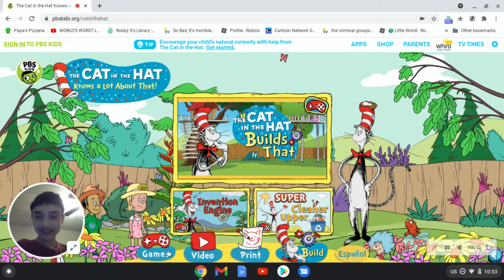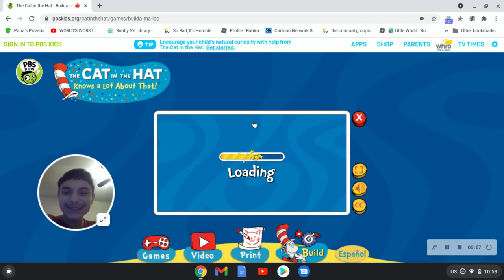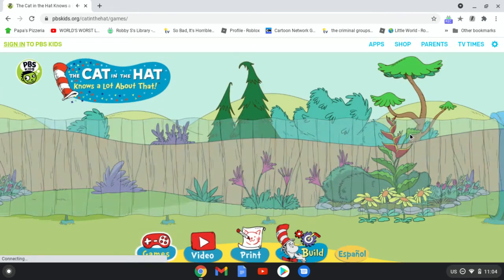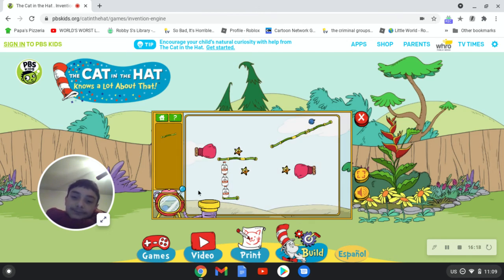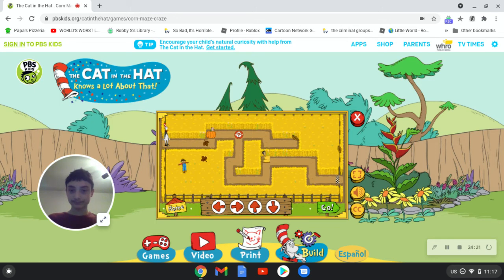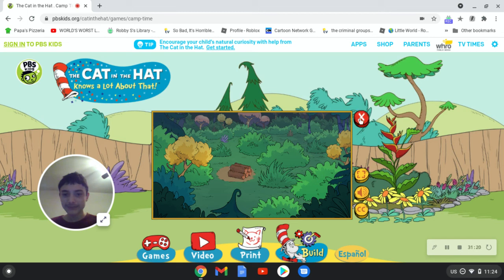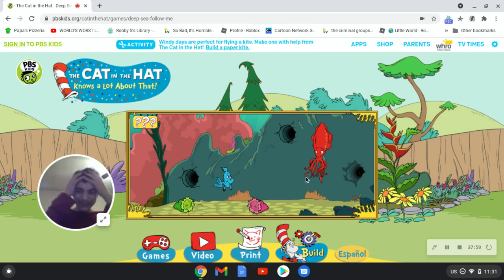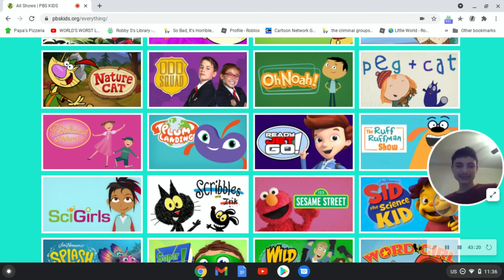Cat In The Hat Games (VIDEO-A-PALOOZA-JIGGER) PBS Kids Games Series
The Cat in the Hat sure does know a lot about building things. In fact, most of his games involve us building and building and building.